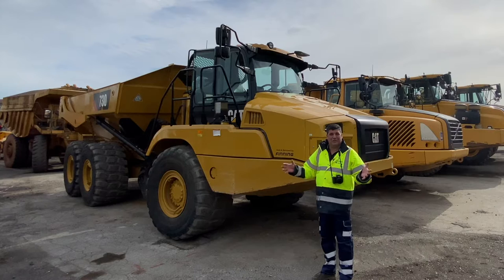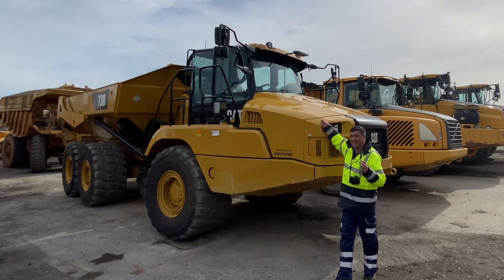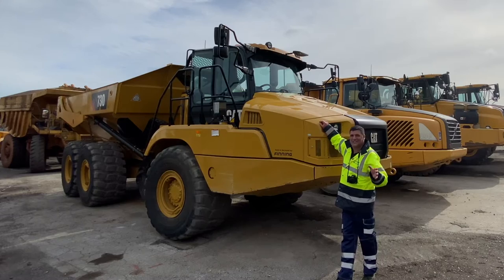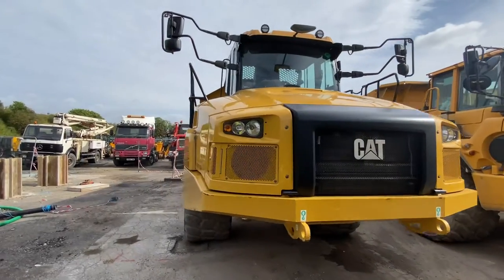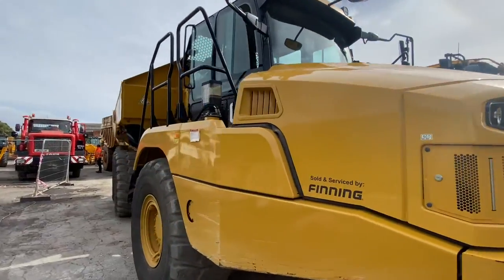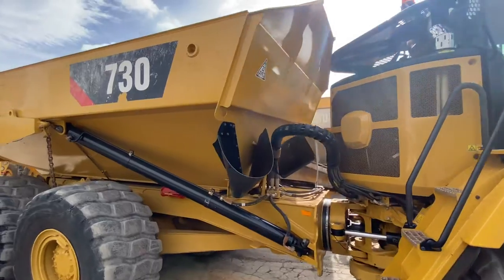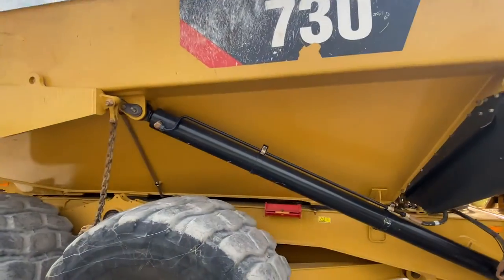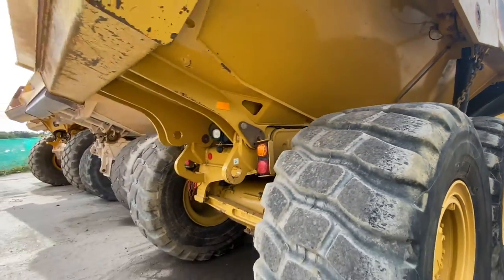Cat 730 which Peter Haddock of Content With Media helped to launch selling in Ritchie Bros auction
Check out this Cat 730 which Peter Haddock helped to launch a few years ago. It is just a year old and selling at the next Ritchie Bros auction. You can bid on the machine at rbauction.co.uk on its online timed auction. Bidding ends on 17th September 2020